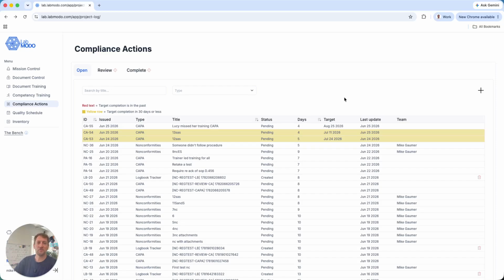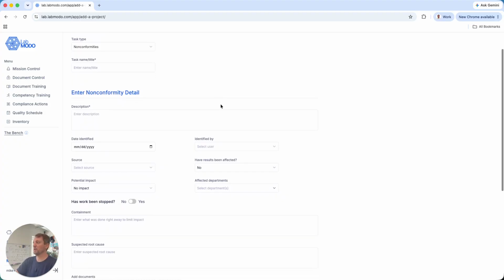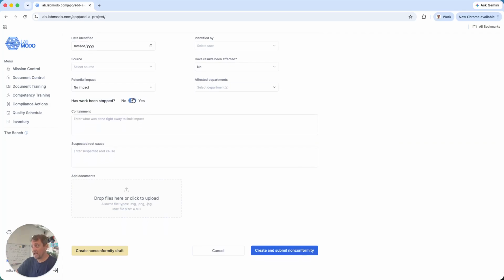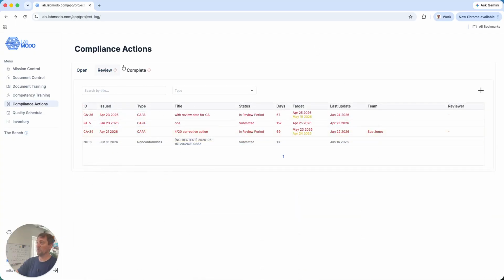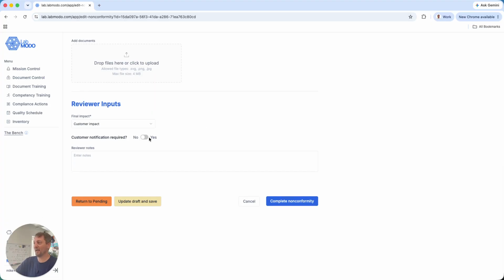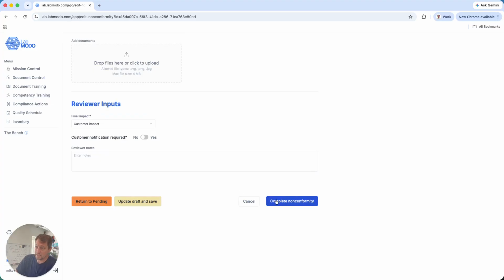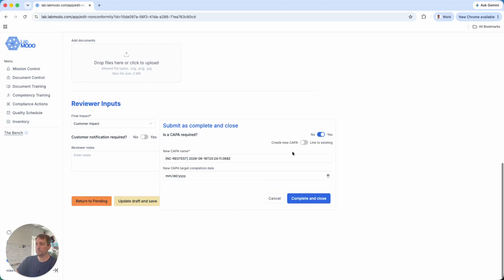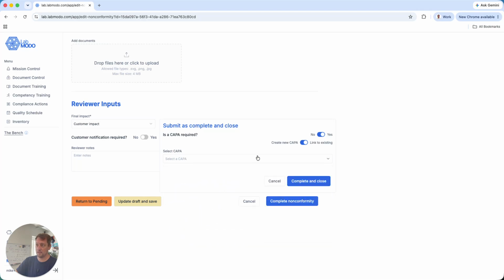ISO 17025 Nonconforming Work Explained | How to Manage Nonconformities Without Unnecessary CAPAs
Most quality systems send every issue straight into a CAPA.

That's not what ISO/IEC 17025 requires.

In this video, I walk through how LabMODO manages nonconforming work using the workflow outlined in ISO 17025 Clause 7.10. Instead of automatically creating a corrective action, the system guides you through documenting the issue, assessing impact, determining whether customer notification is required, and deciding if a CAPA is actually warranted.

You'll see how to:

Create a new nonconformity
Document containment actions and suspected root cause
Submit the issue for management review
Complete the impact assessment
Determine whether customer notification is required
Decide whether a CAPA is necessary
Link multiple nonconformities to a single CAPA when appropriate

This workflow reflects how ISO 17025 expects laboratories to manage nonconforming work while keeping every decision documented and traceable for the next audit.

Chapters

00:00 Introduction

00:09 Creating a nonconformity

00:52 Management review

01:04 Impact assessment

01:16 Customer notification

01:25 Determining if a CAPA is required

01:48 Creating or linking a CAPA

02:09 Closing the nonconformity